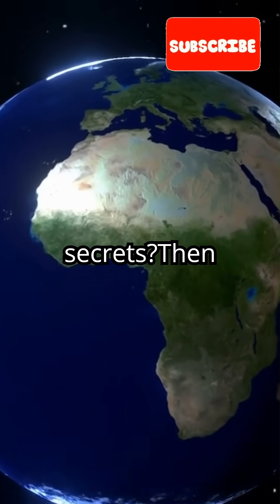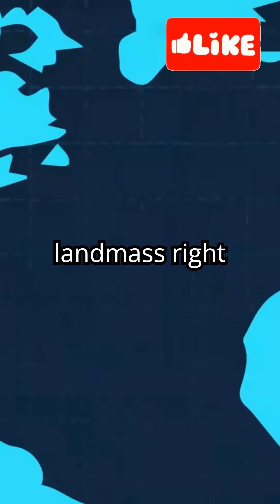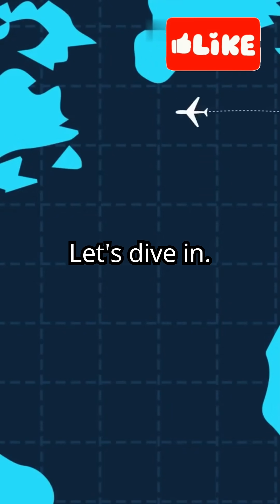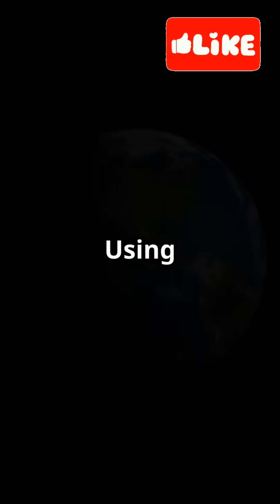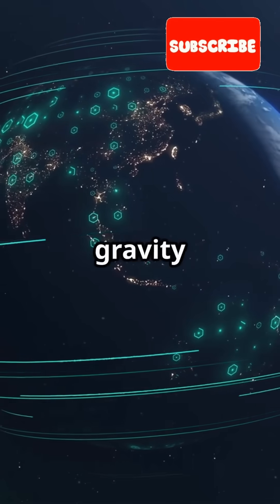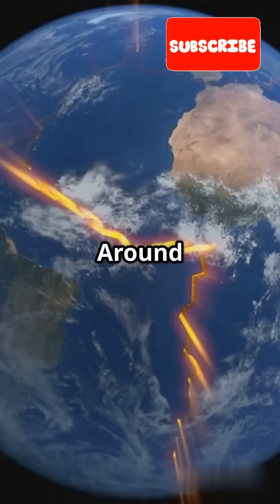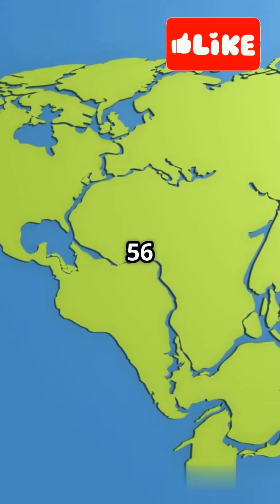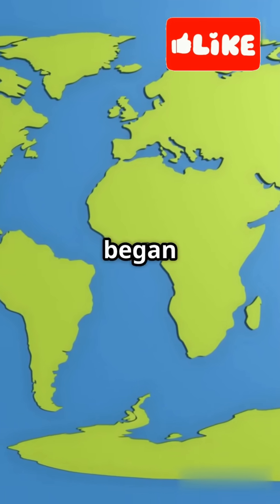The NEW Microcontinent Discovery That CHANGES Earth's Tectonic History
🌍 A New Microcontinent Has Been Discovered! 🧭
Scientists have uncovered a hidden microcontinent between Greenland 🇬🇱 and Canada 🇨🇦—a breakthrough that could change everything we know about Earth’s tectonic past!

In this video, we’ll explore:
🔍 What this microcontinent is and How it was discovered?
🧩 What it reveals about Earth's ancient tectonic plates
⛏️ Why this find is so important for understanding continental drift and Earth's evolution

💥 This discovery isn’t just another rock—it could reshape geology textbooks! Don't miss out!